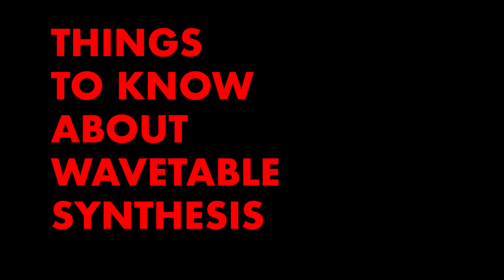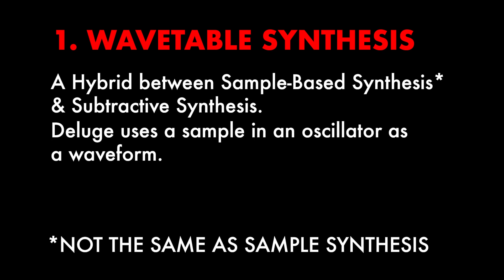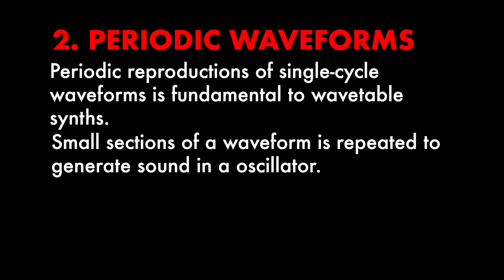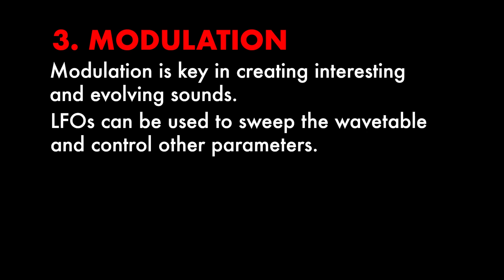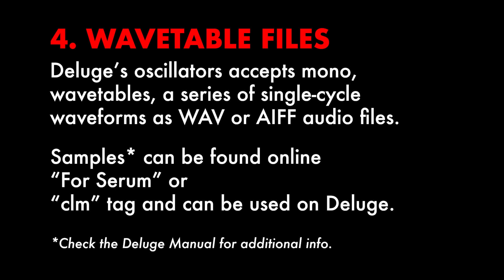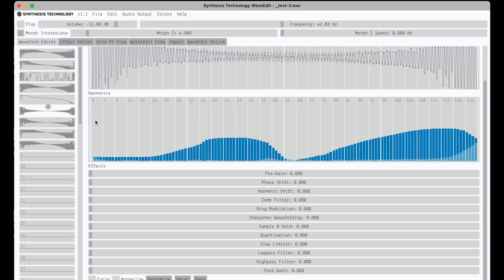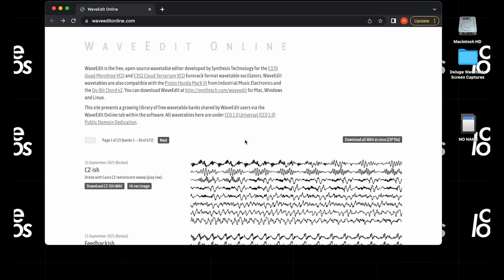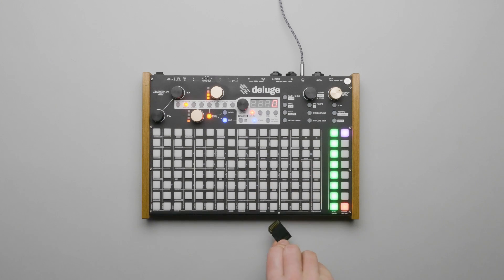DELUGE WAVETABLE SYNTHESIS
In this video, we explore the new WAVETABLE SYNTHESIS features added to Deluge in firmware 4.0 . These features enable users to load wavetable audio files into an oscillator and modulation position of the waveform. This means much more dynamic and evolving sounds are possible on Deluge.

Firmware 4.0 adds a host of other great features to Deluge. It's so great when a manufacturer continues to support a device by adding new and exciting features via firmware. Check out their site for more info.

Chapters:
0:00 Joke
0:20 Backstory
0:31 Quick example
0:42 Things to Know
1:48 Getting Started - Loading a Wavetable file
2:28 Wavetable Setup on Deluge
3:00 Wavetable Parameters
3:52 Two Oscillators with Wavetables
4:49 Syncing both Oscillators
5:06 Ring Mod
5:22 Final Thoughts